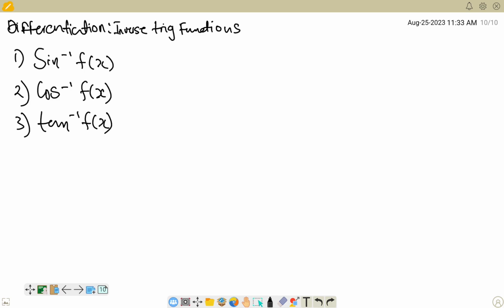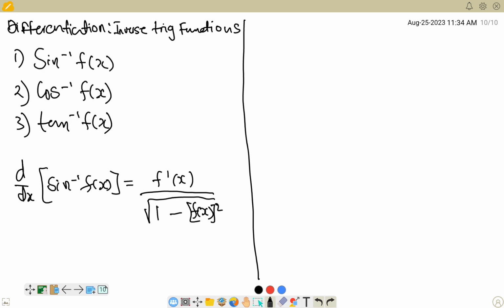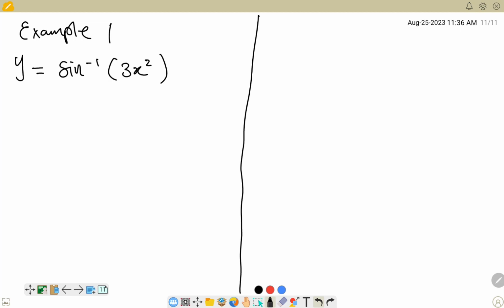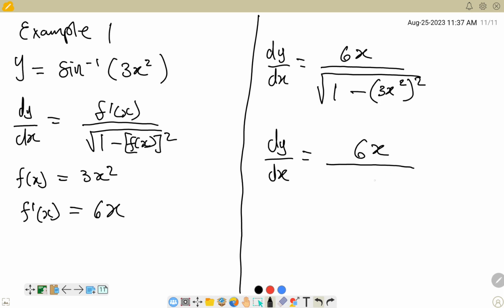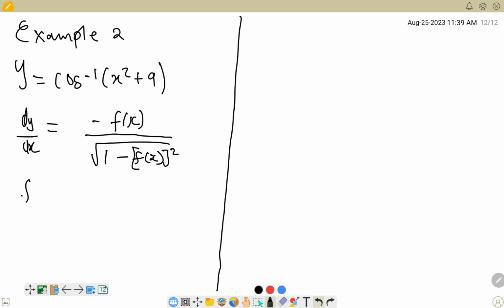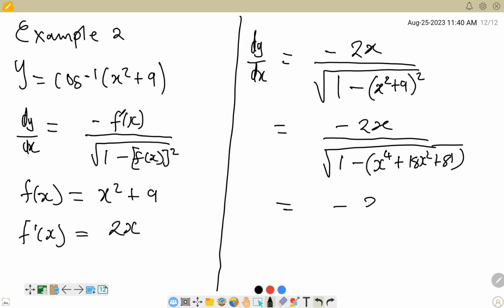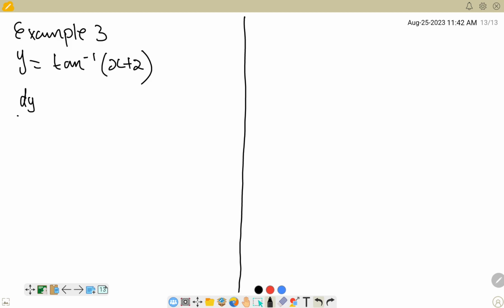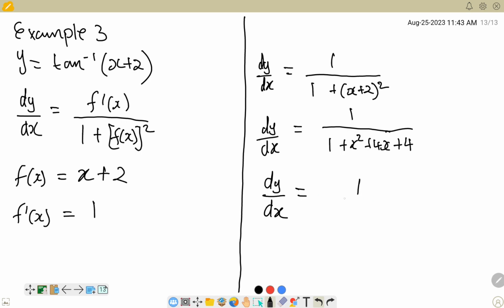Differentiation: Inverse Trig Functions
The video focuses on the differentiation of Inverse Trig Functions. Particularly on Sine, Cosine and Tangent. The purpose of the video is to guide the students on how to use the formulas for each of the functions. It should be noted that simple examples are used in this content and more complex examples will be looked at on the following videos under the same topic.